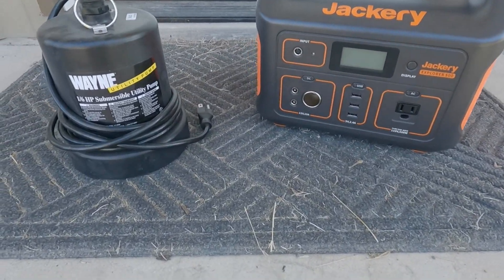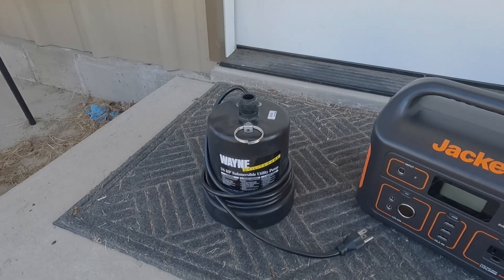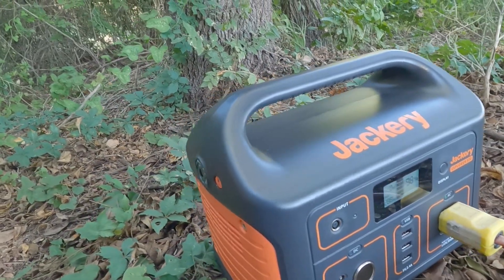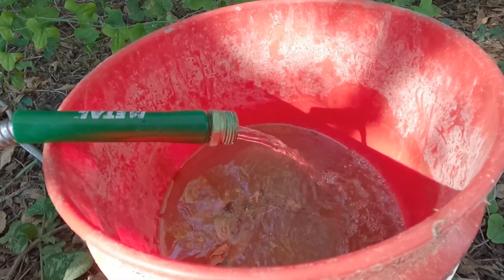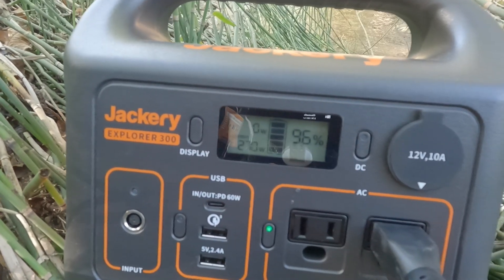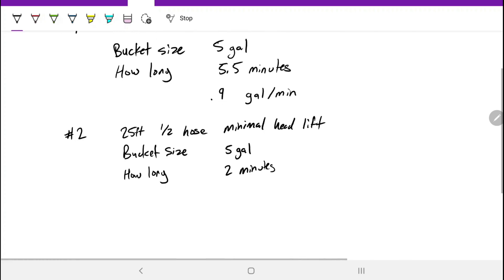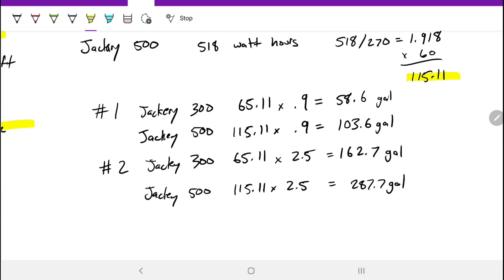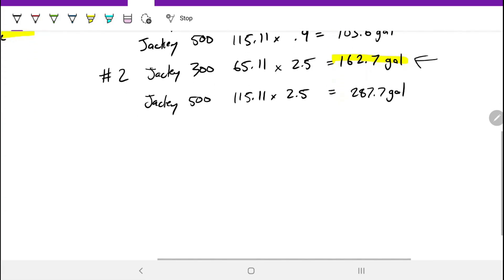Can a Jackery run a Utility Pump?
When camping off-grid, it may be beneficial to pump fresh creek water into your RV holding tank (with some sanitization first of course). You may be using a utility pump and garden hose for such purpose. In the past, I just ran our utility pump with my generator after getting out a whole bunch of extension cords, but there may be a better way.

In this video I discover if you can run a 1/6hp utility pump on either a Jackery 300 or Jackery 500. Towards the end I even do some simple fuzzy math to determine how much I would be able to pump given the estimates I come up with in the video.

0:00 - Introduction
2:29 - Pump in
2:59 - 75ft with Jackery 500
5:39 - 25ft with Jackery 300
7:01 - The Math